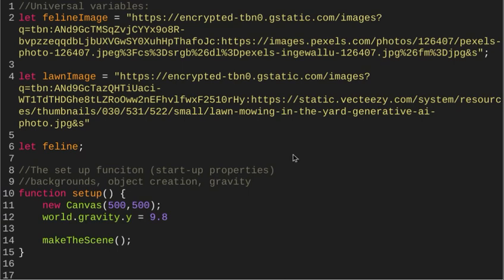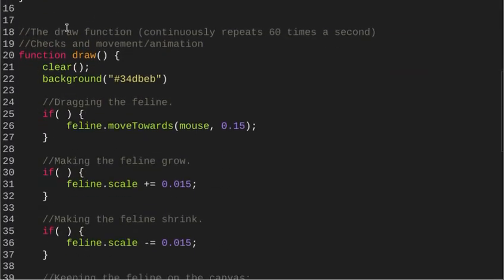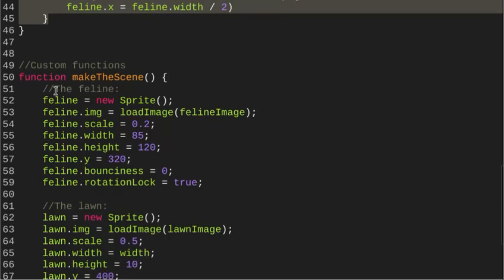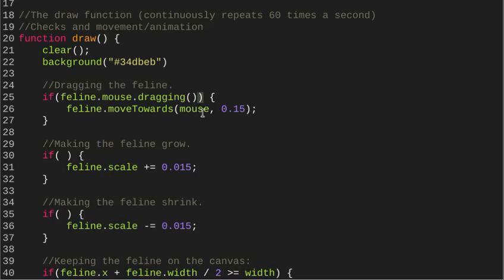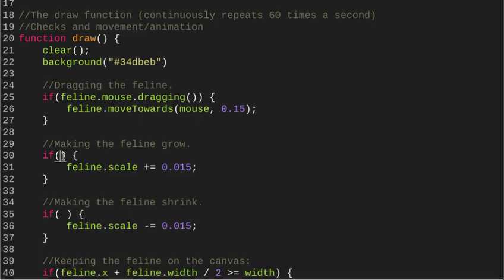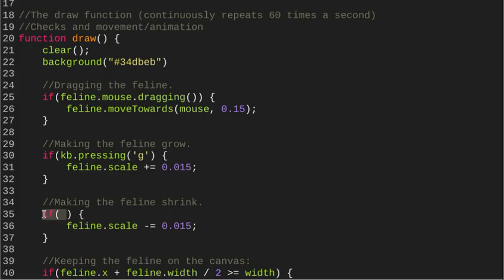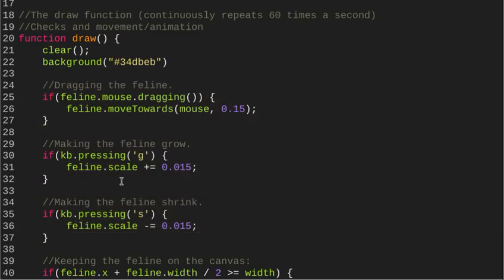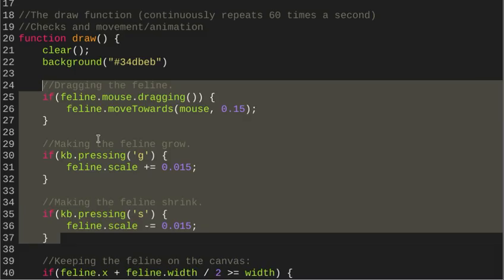Feline Fields (Game Dev/Design -Unit 4 Lesson 4.4 - Coding with p5play & JavaScript)